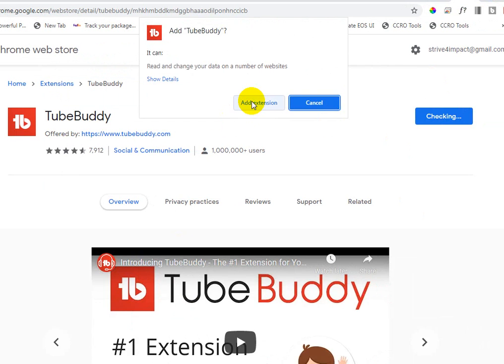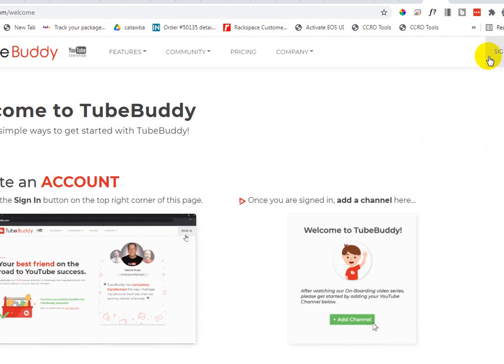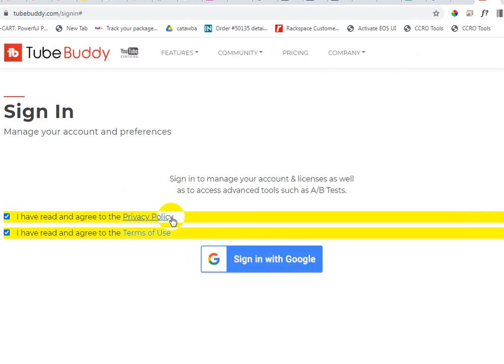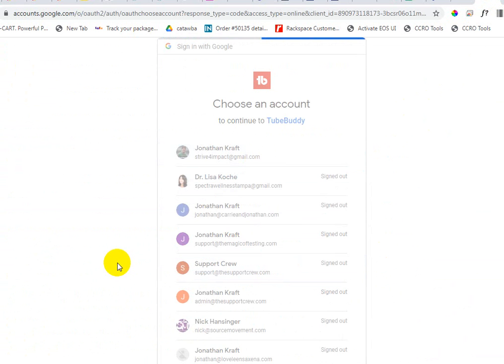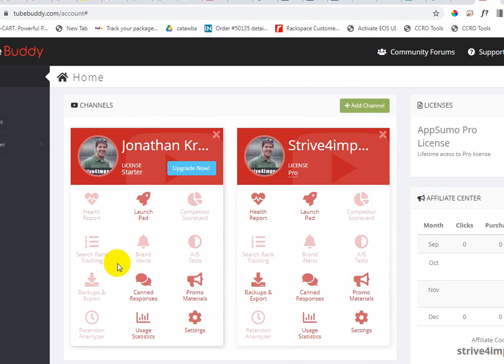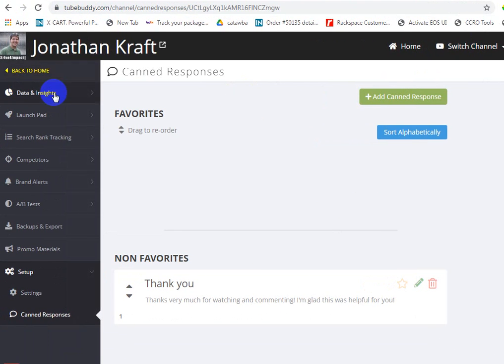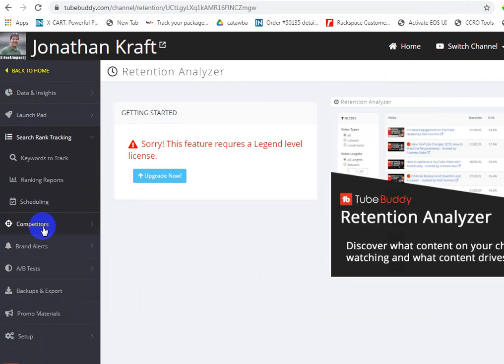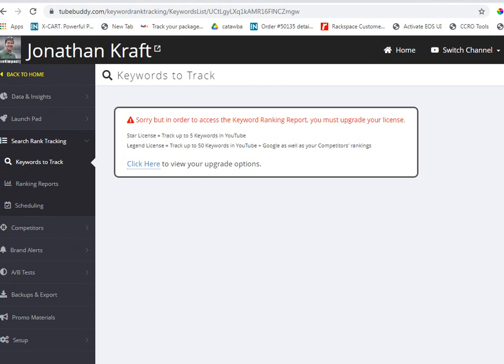Tubebuddy: Just Getting Started With TubeBuddy - Overview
If you're just getting started with TubeBuddy, this will help you know what to do and where to look.